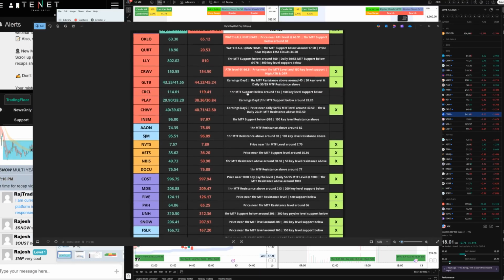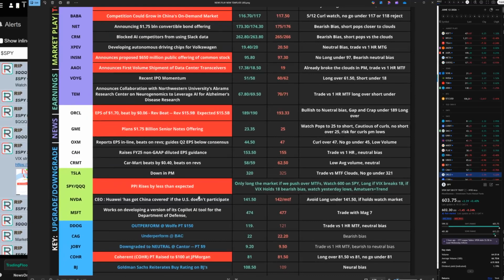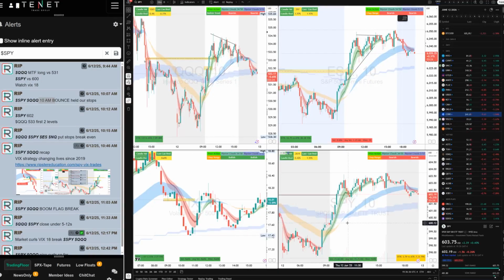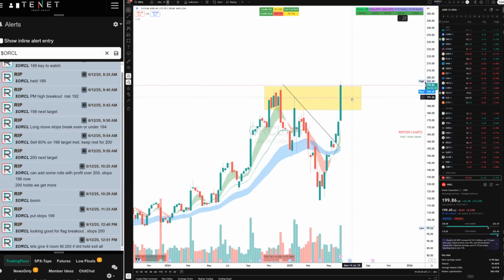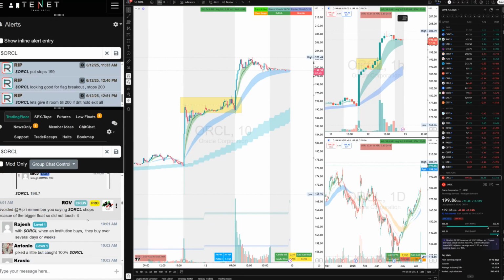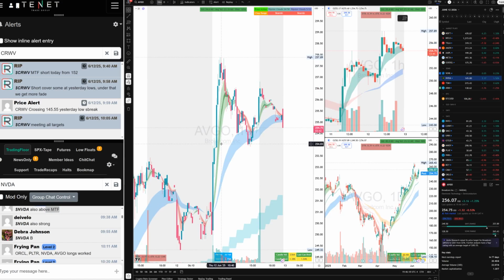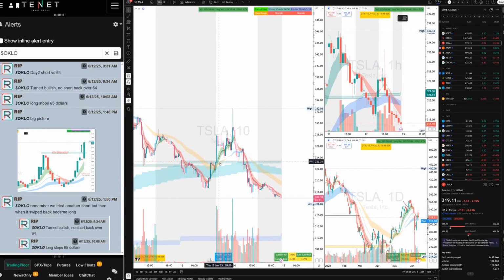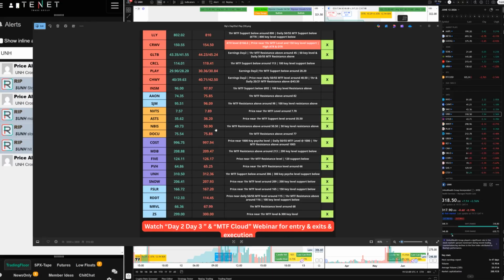Learn from Ripster about MTF Clouds | A+ Setups | How to Trade with VIX | Stocks & Options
1. How to Trade Using Ripster Clouds + VIX | A+ Stock & Option Setups

 2. A+ Setups with VIX & Ripster Clouds | Master Stocks & Options

 3. Ripster Cloud Strategy + VIX Explained | Stocks & Options Guide